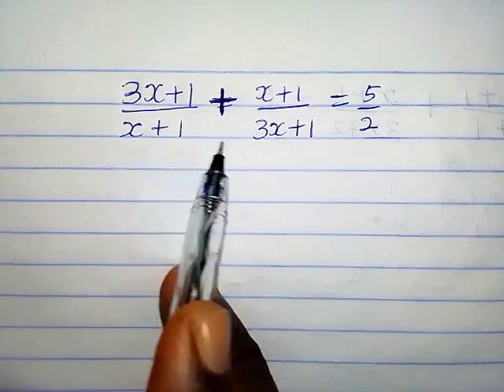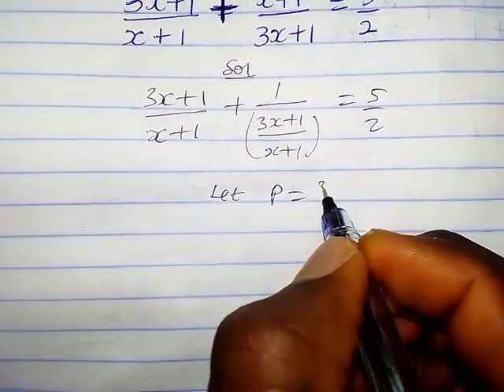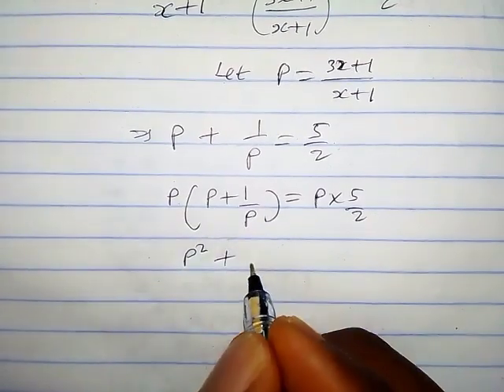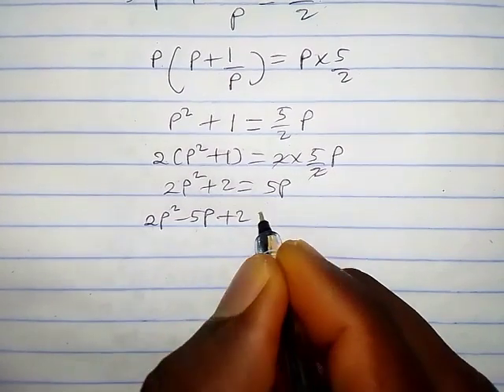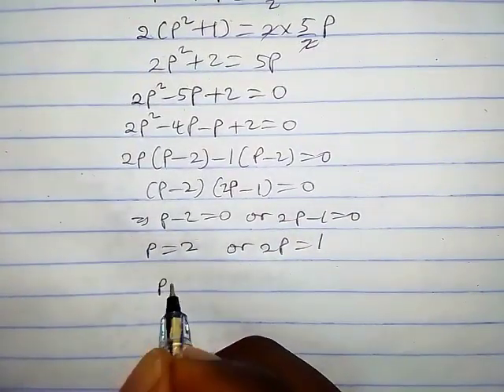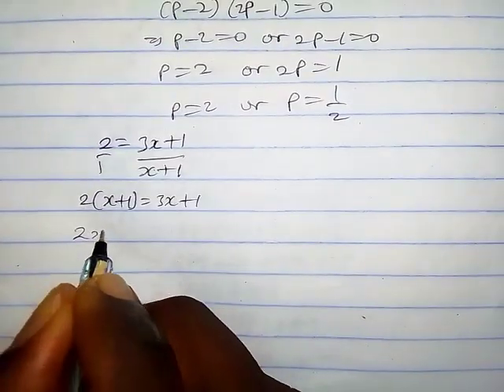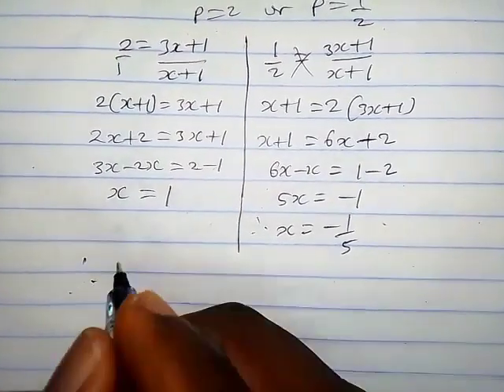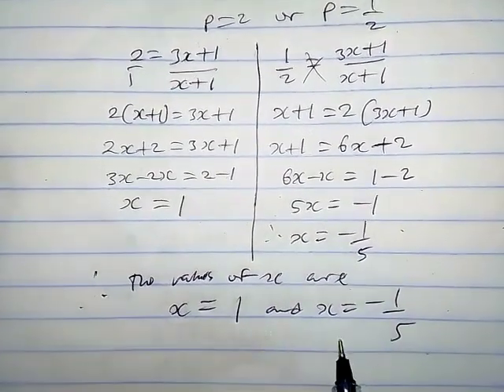Find The Integral Value Of X | CBSE MATH QUESTION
In this video you will learn how to solve a nice CBSE exam math question.